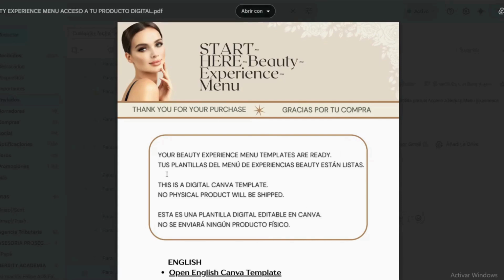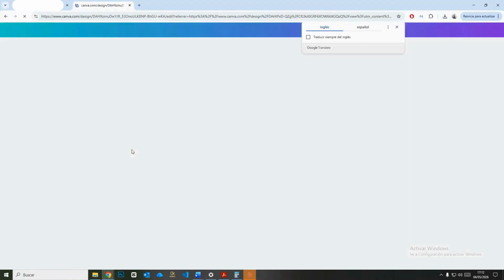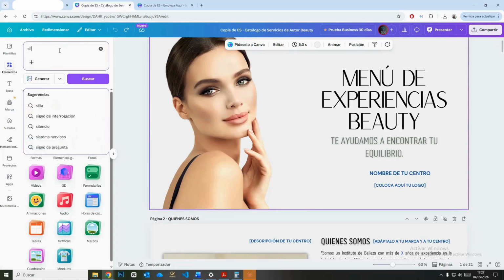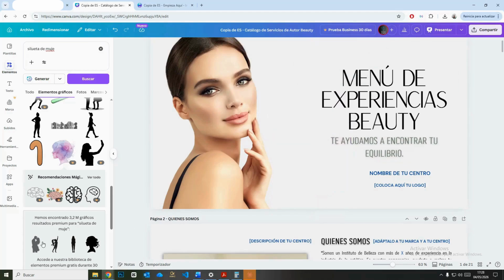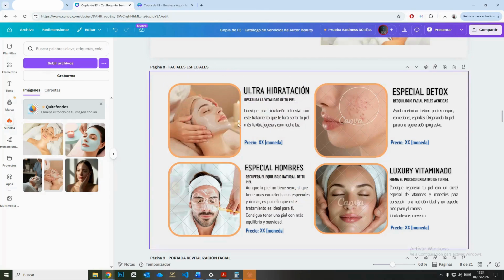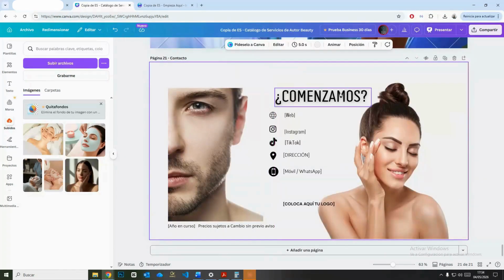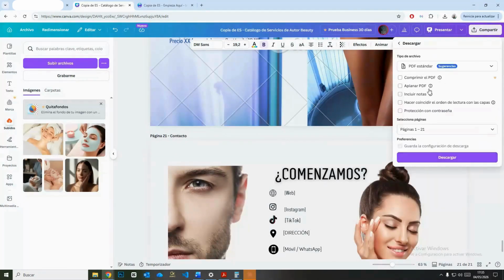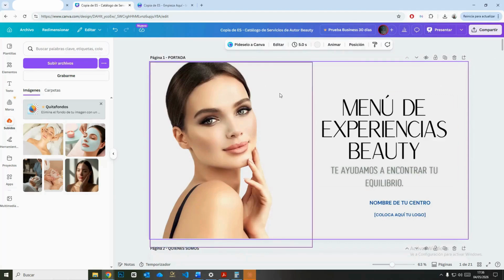How to Customize Your Beauty Experience Menu in Canva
In this quick tutorial, you will learn how to open, edit and customize your Beauty Experience Menu in Canva.

You will see how to access the template, create your own editable copy, change your salon name, logo, images, treatment names and prices, and download your catalog for print, tablet or WhatsApp.

This video shows the Canva interface in Spanish, but the editing steps are the same in any Canva account.